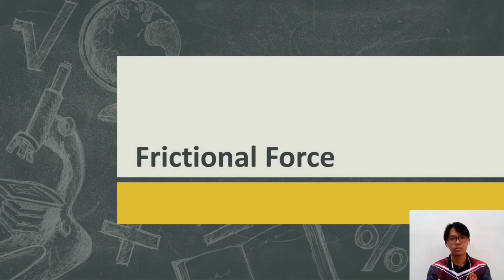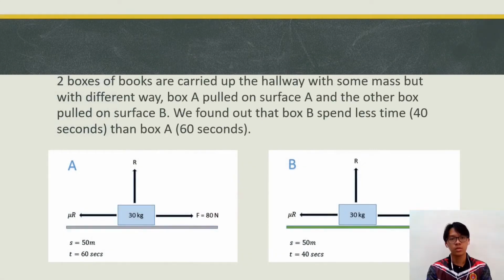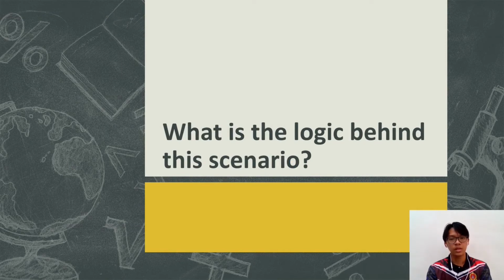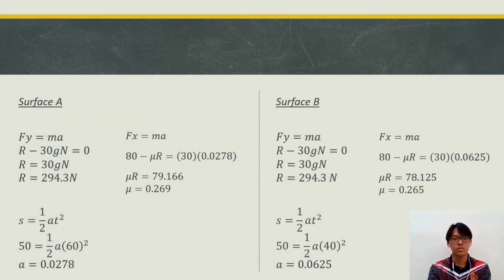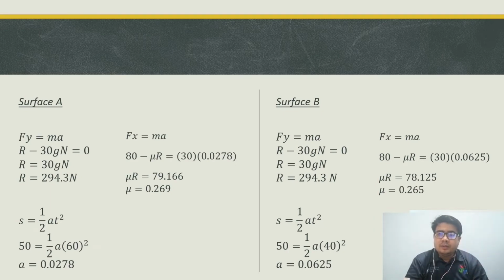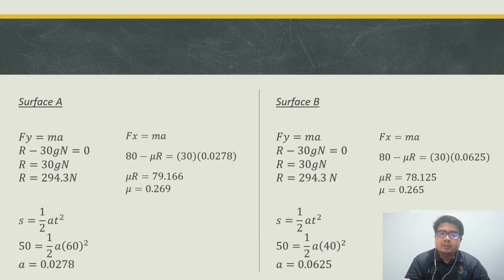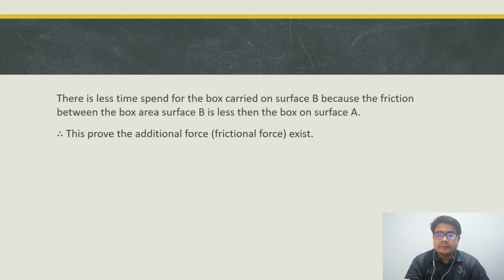Frictional Force : Additional Force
This is our video project on subject Mechanic (MAT272) : the study on force applied onto object.
In this video we will explain to the viewers how does frictional force affects our daily life.
All inputs from the video are originally made by ourselves. All gratitude towards our lecturer for the guidance through out the process of making this project.

Lecturer: Dr. Nurul Hafizah Zainal Abidin
Members:
MOHD AIMAN HAKIM BIN ASMADY
MUHAMMAD RIDZUAN BIN KHAIDZIR
MUHAMMAD FIRDAUS BIN SAIZUL
MUHAMAD IRFAN BIN SHAMANI
SYAHMI SYABIL BIN SAHIDI